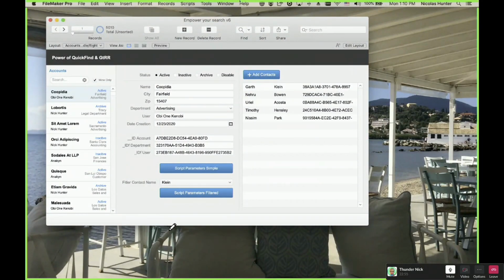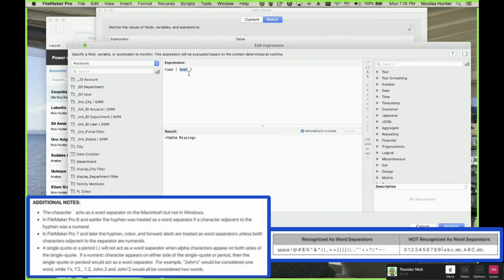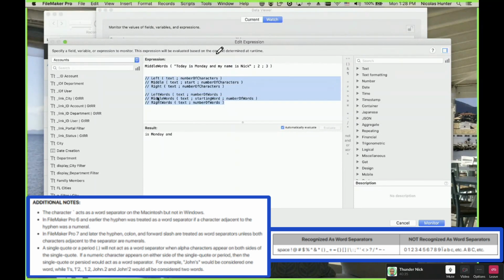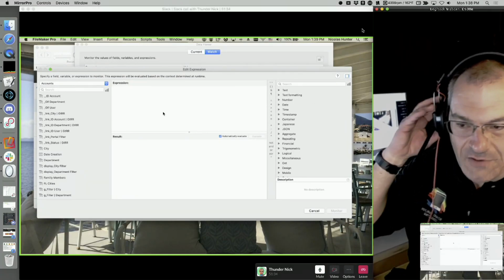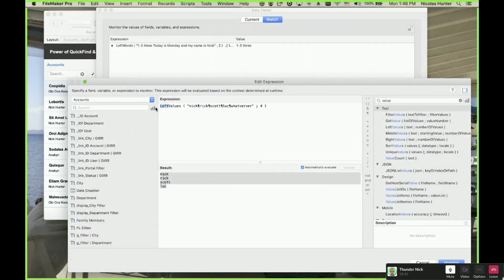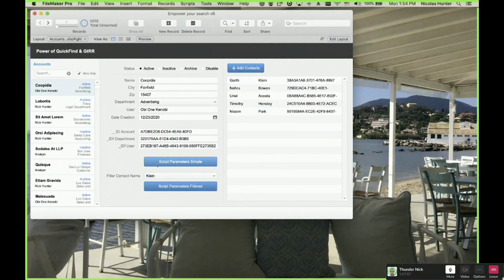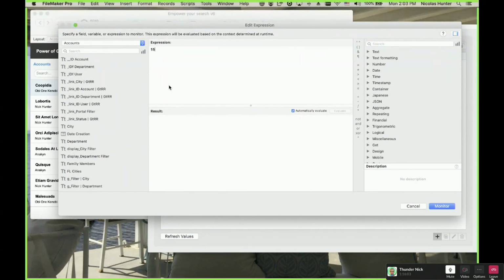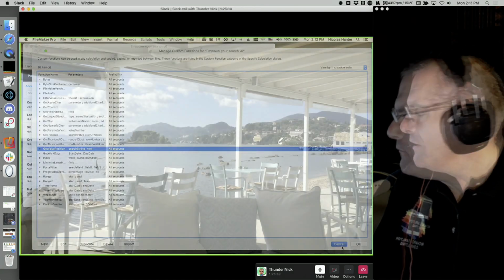FileMaker - Left, Right, Middle Functions to Manipulate Lists - With Nick Hunter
6839 - LiveStream  - 11.23.20 - FileMaker - Left, Right, Middle Functions to Manipulate Lists - With Nick Hunter

As developers have to deal with text issued from JSON, Javascript or external APIs, knowing how to juggle with LeftValues, RightValue, MiddleValues will save you hours of work and a lot of headaches. Nick will show you how he is using these functions.

FMTraining.TV
2122 9th St., Suite 102